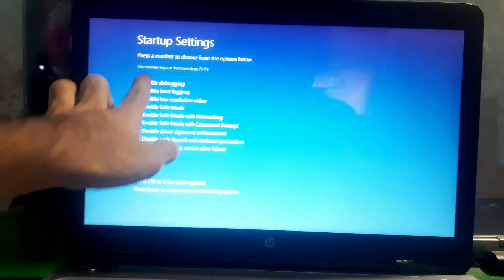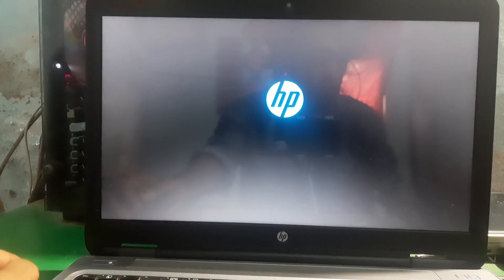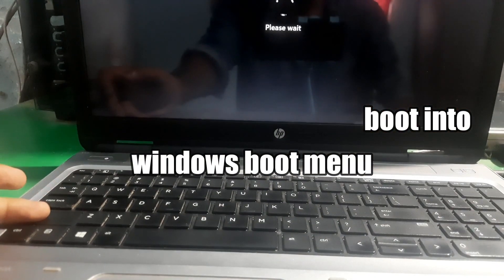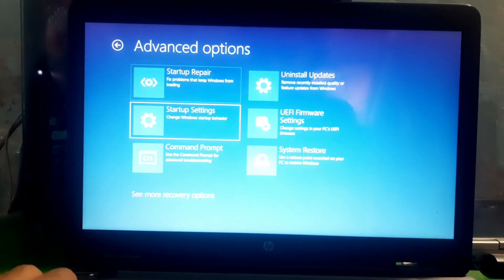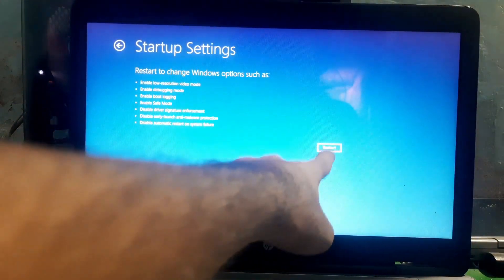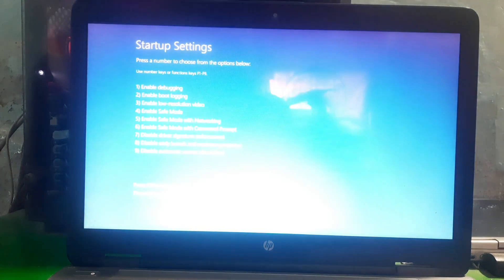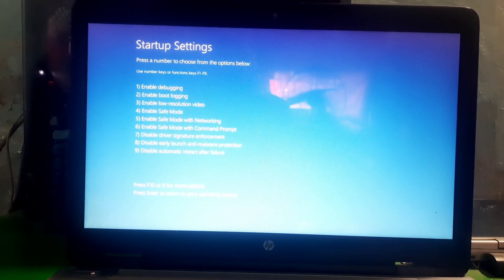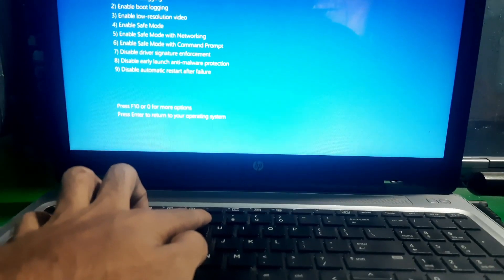How to Disable Driver Signature Enforcement on Windows 11 | Fix Driver Issues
Are you having trouble installing or updating drivers on your Windows 11 PC? Do you want to know how to disable driver signature enforcement and fix driver issues? Then this video is for you!

In this video, I will show you how to disable driver signature enforcement on Windows 11 using two methods: the advanced startup option and the command prompt. Driver signature enforcement is a security feature that prevents unauthorized or corrupted drivers from running on your PC. However, sometimes it can also block legitimate drivers that are not signed by Microsoft or are outdated. By disabling driver signature enforcement, you can install or update any driver you want without any error.